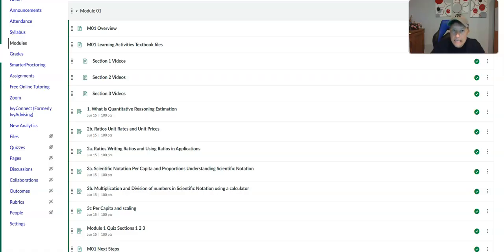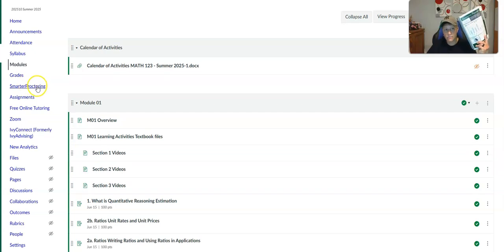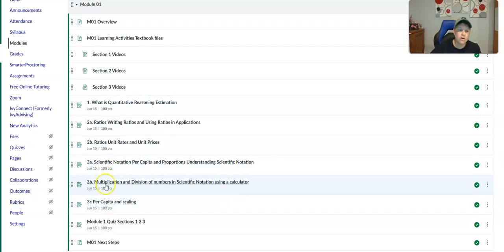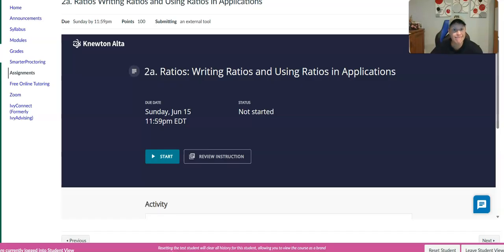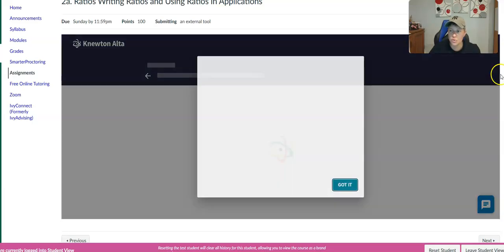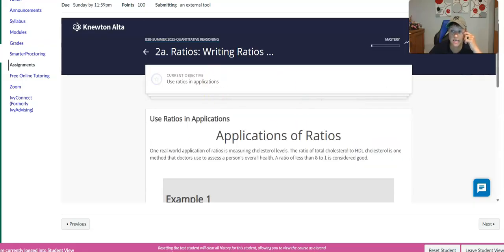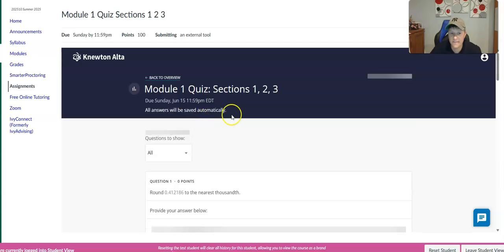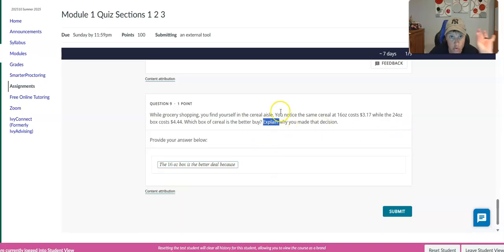Summer Math 123